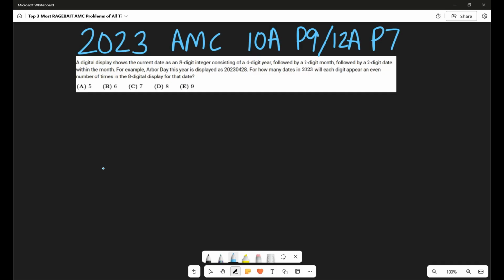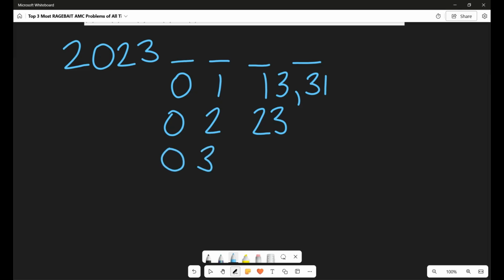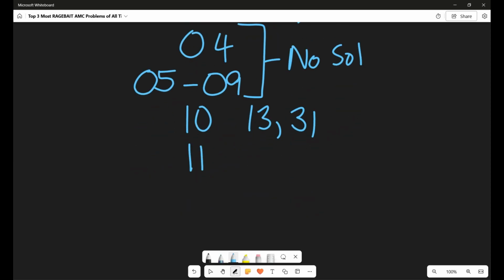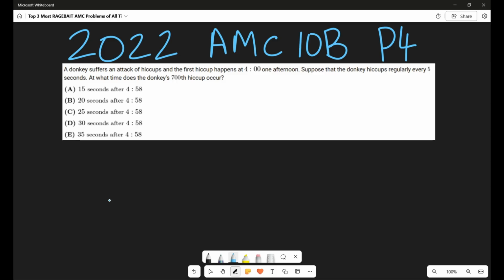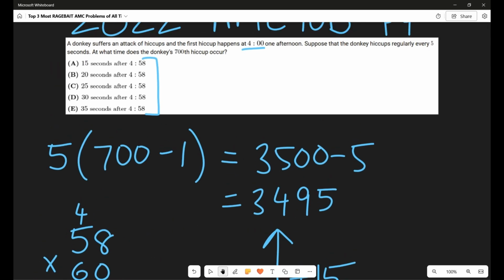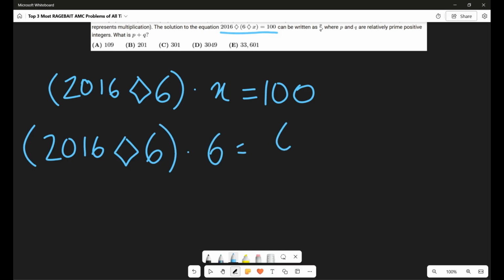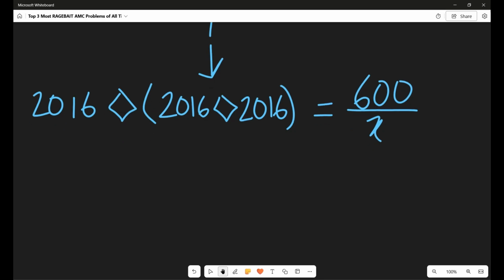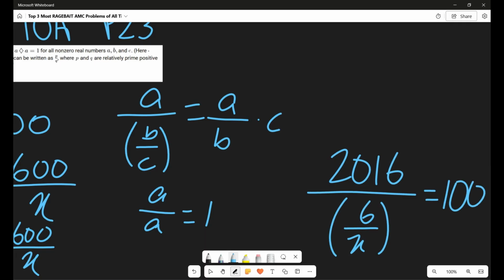Top 3 Most RAGEBAIT AMC Problems of All Time